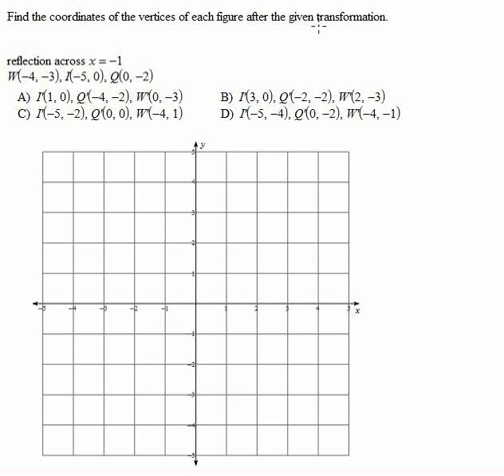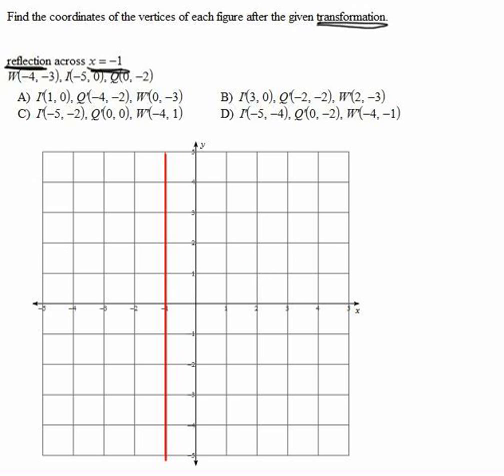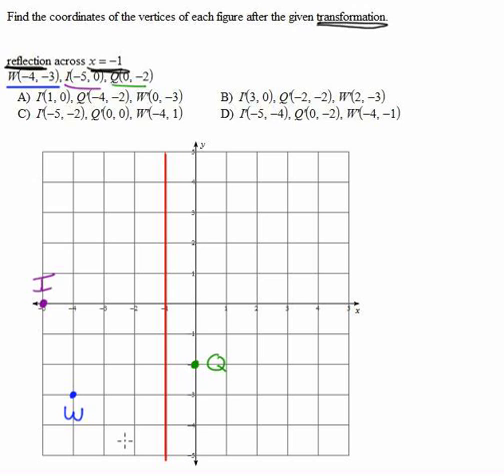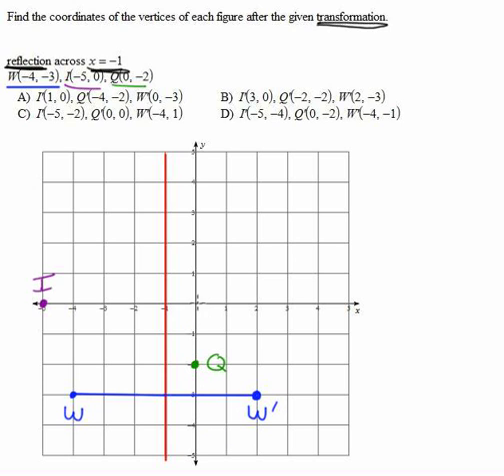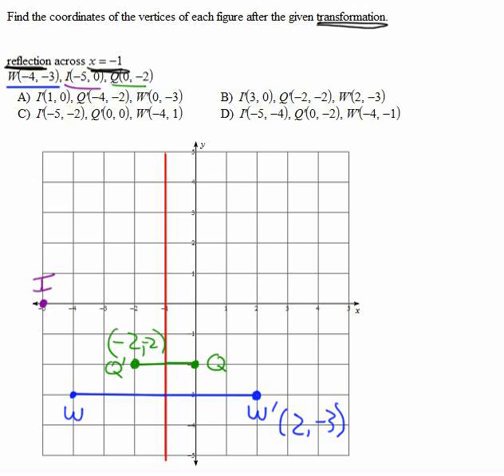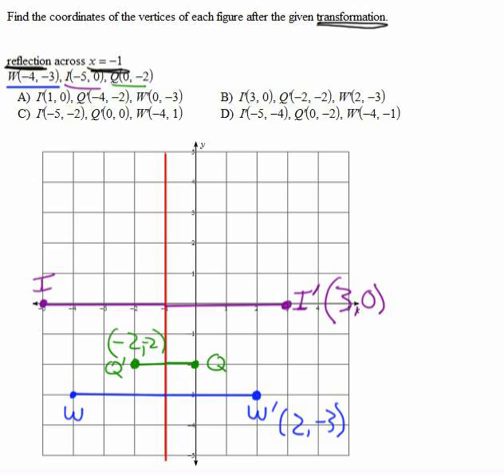TransformationReflecHorOrVertOnlyWPoints Example ShortVideo